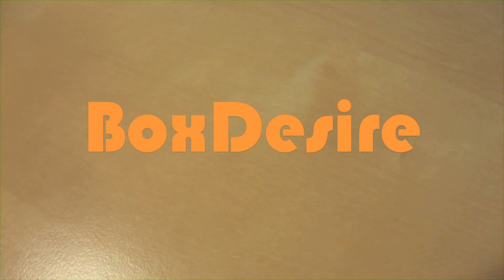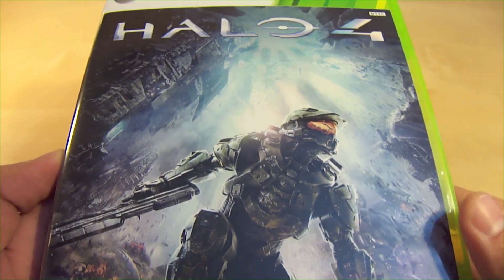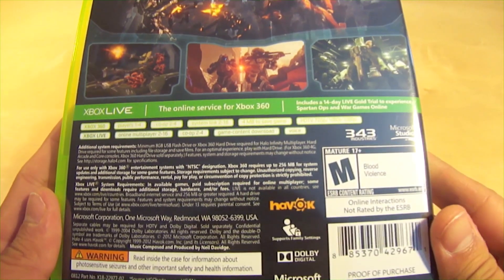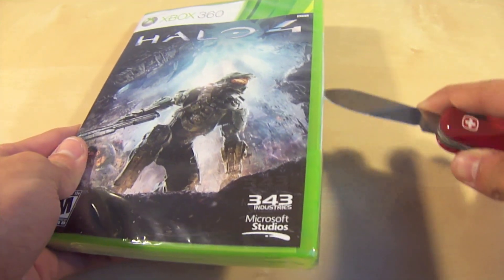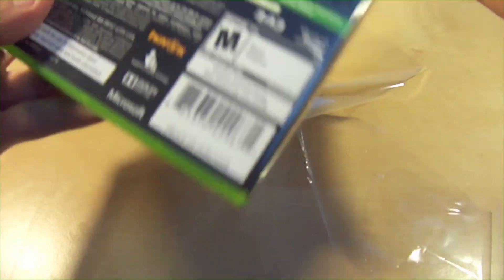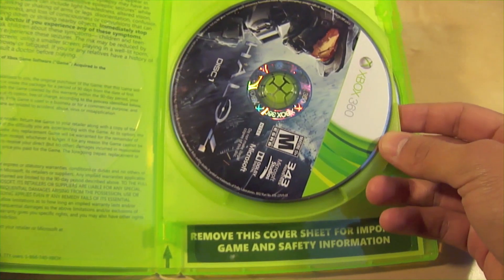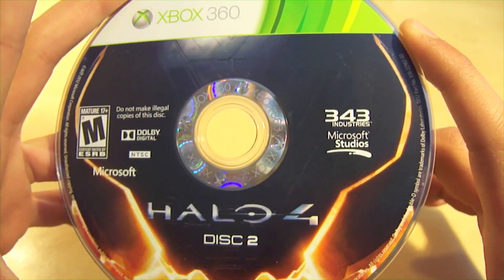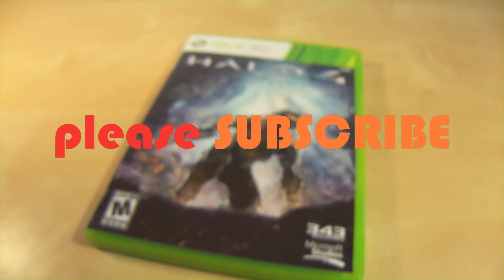Halo 4 (Unboxing)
I unbox the best game of the year! Halo 4!